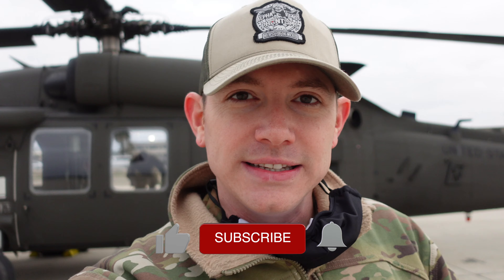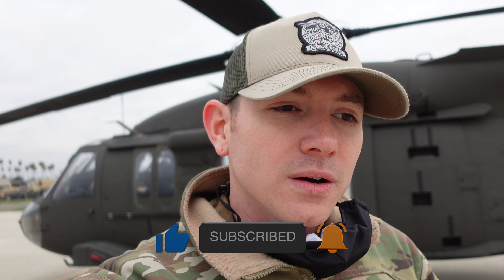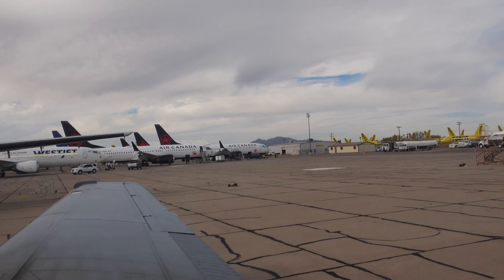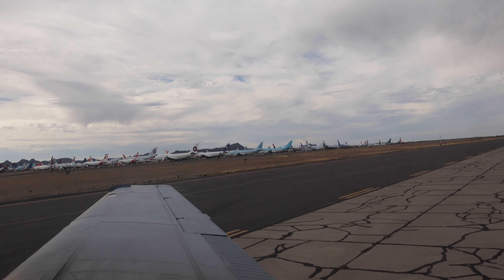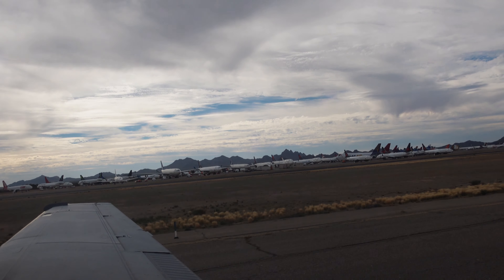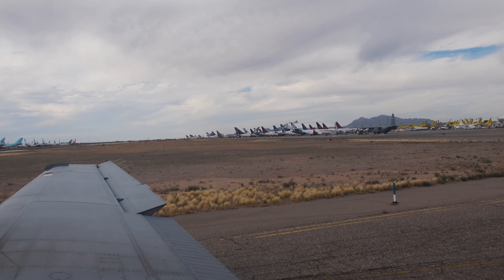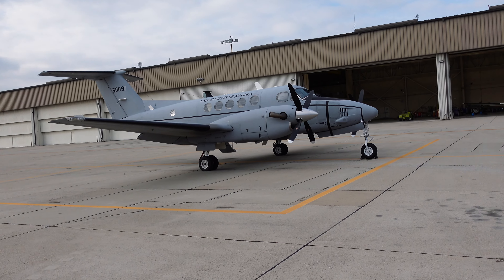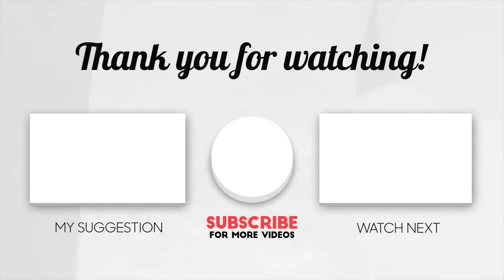Taking A Trip In the UH-60 Blackhawk | What It’s Like Being in the Army National Guard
Today, I had to go to work and fly a helicopter from SoCal across several hundred miles to a small airfield near Tucson, Arizona!  It was reaching an hour level for a routine maintenance overhaul, so I was lucky enough to get added to this drop off flight! We had to stop one time to refuel halfway, which we selected Yuma, Arizona as our stopping point. It’s such a cool joint-use airport, supporting both civilian and military aircraft.  This was extra special because I was able to get a passenger to get a bit of footage! After we dropped off the helicopter, we had to get back to California, and we sure did fly in style! Watch all the way through to see how we got back! Join us on this experience!

Hello Welcome!  My name is Jed. On this channel you will see fun at theme parks, food reviews and events around Southern California.  Also sustainable transportation related content!  Always remember to be kind and be real.  Join me on all of these fun experiences!